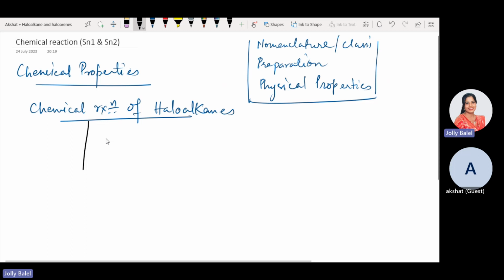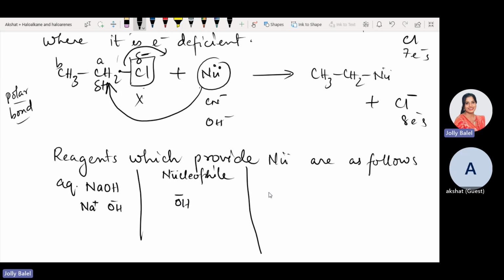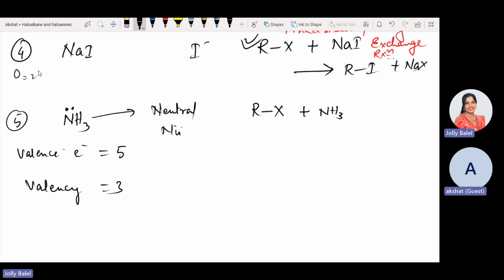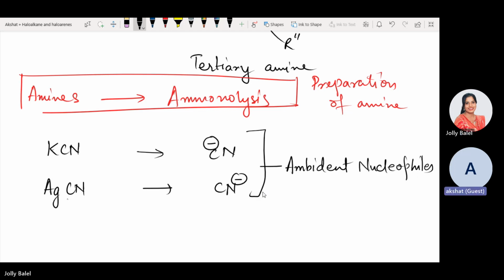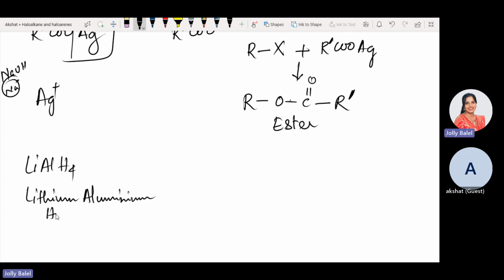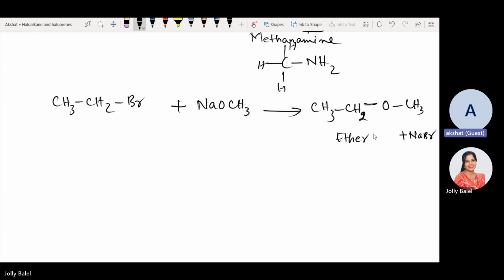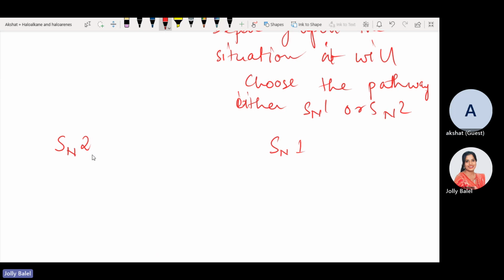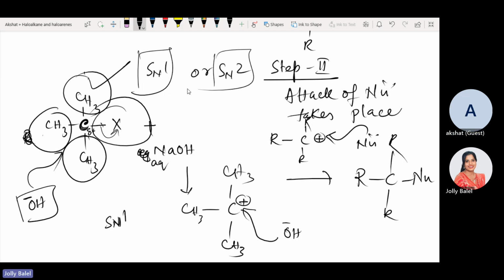Akshat's Chemistry G12 20230724 202935